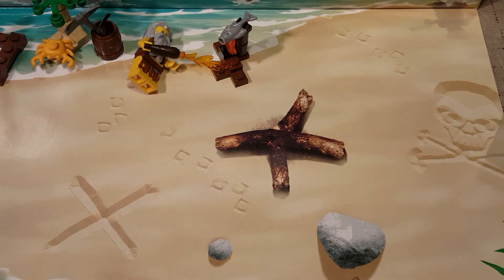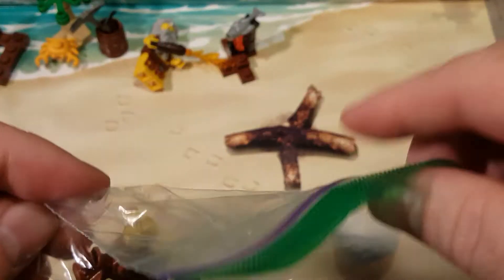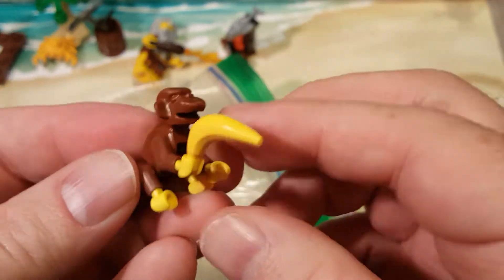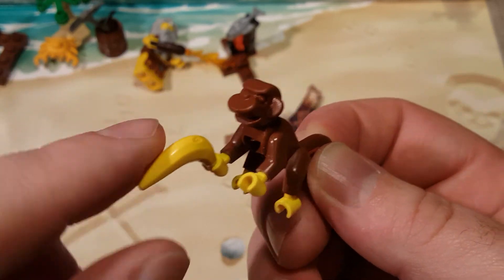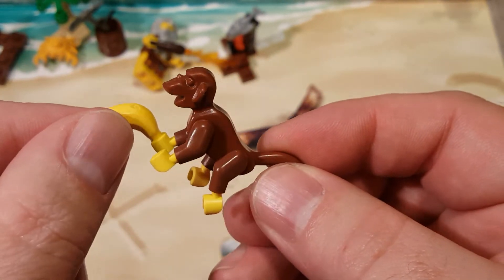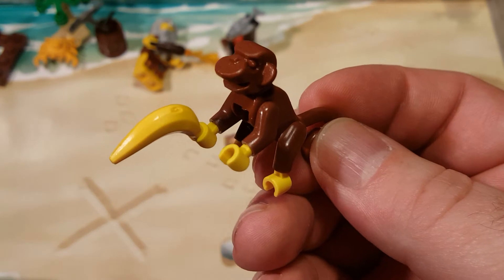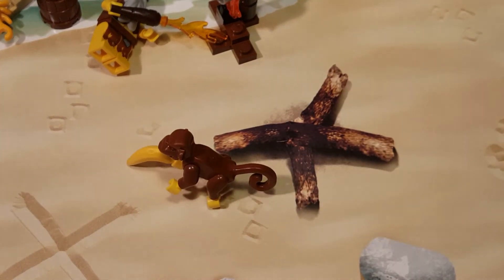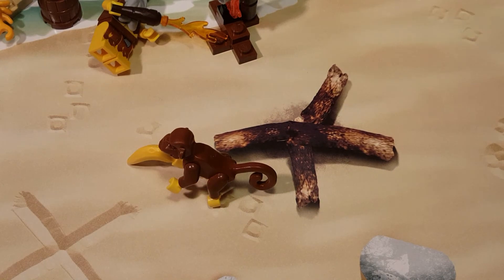Lego Pirates 2009 Advent Calendar Day 13